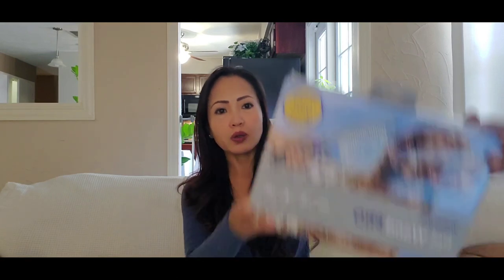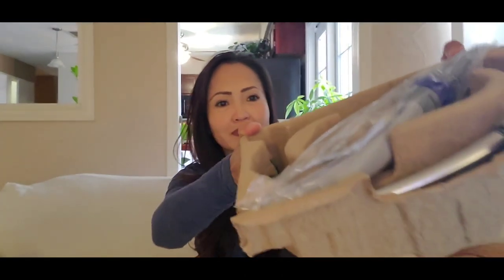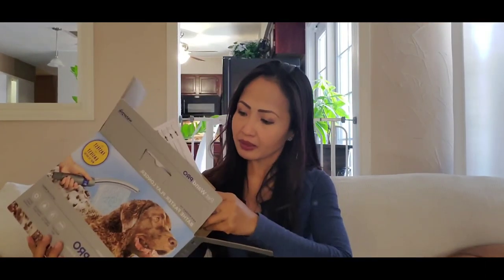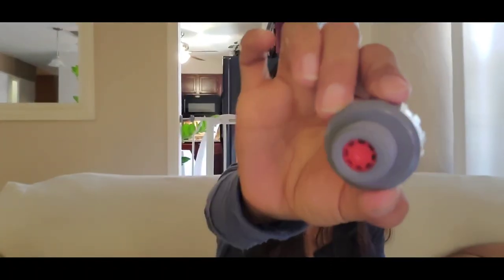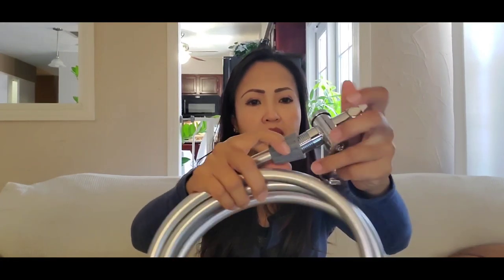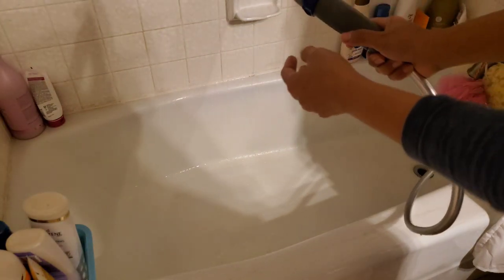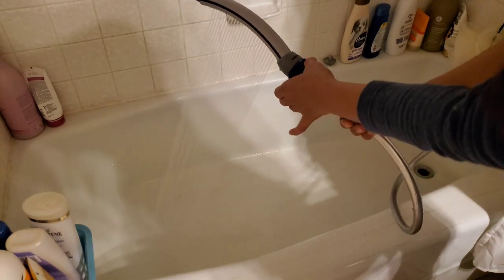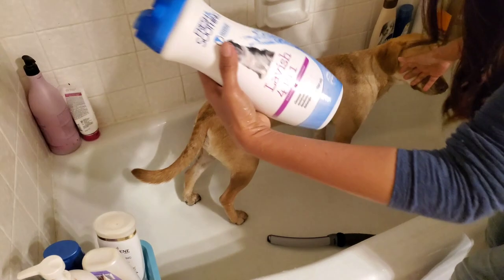BATHE YOUR DOG WITH PET WAND PRO! || MILKA & COOKIE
This is our first product review. The Pet Wand Pro is one of the best product i  bought for my dogs. !ts very handy, easy to use and great for any size dog.  Im happy that i purchased this product for my dogs. This dog shower is amazing!
Here's the link guys to those who are interested in this product.

WATERPIK PRO

ABOUT THE MUSIC:
CREDIT TO BENSON SOUND INC.